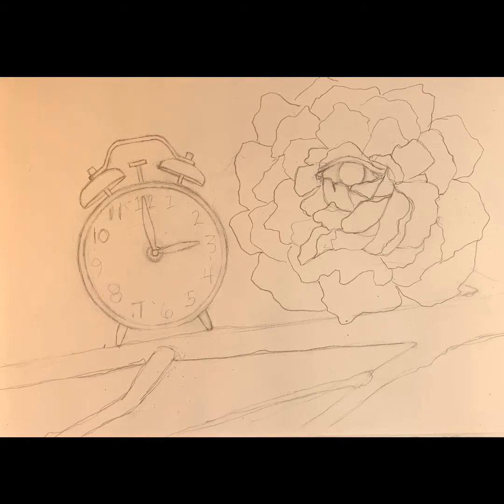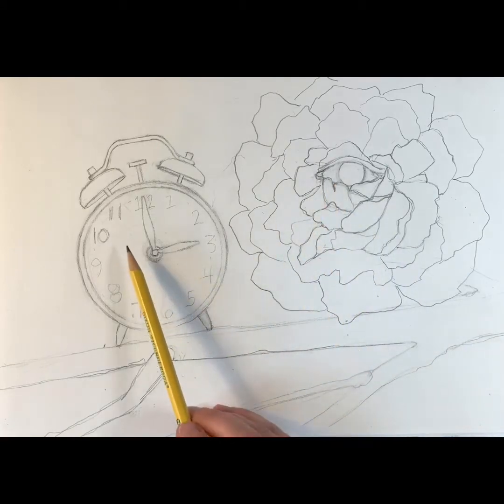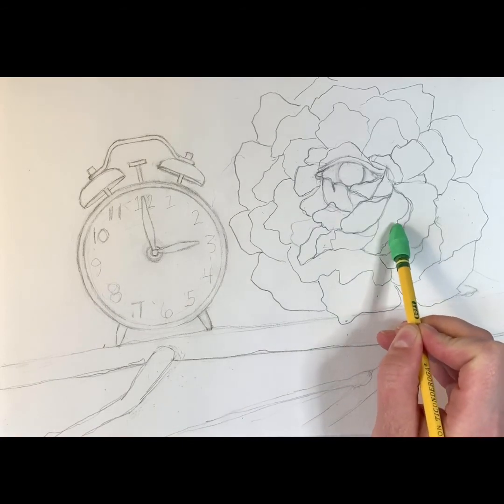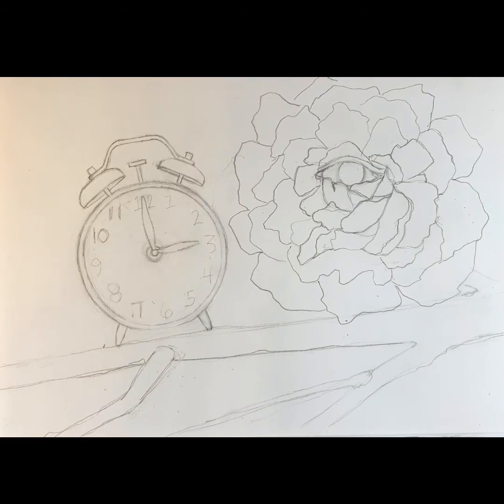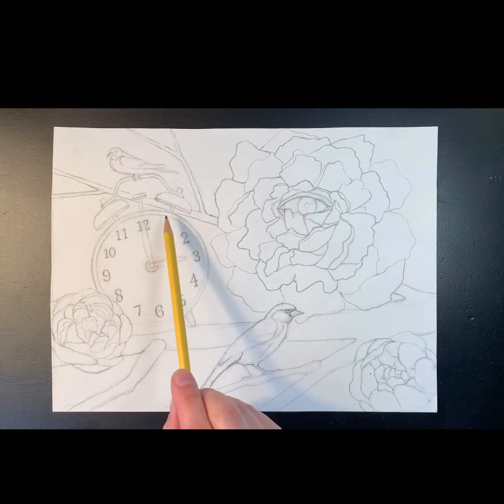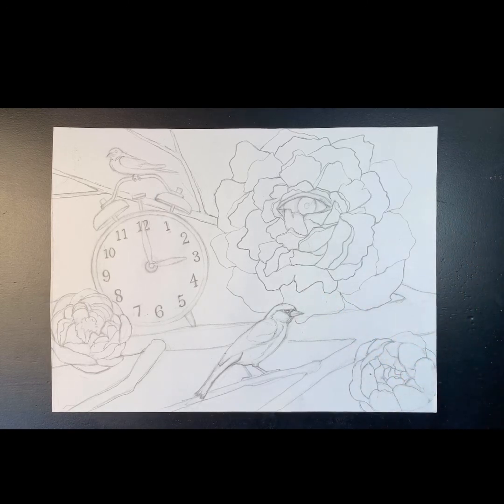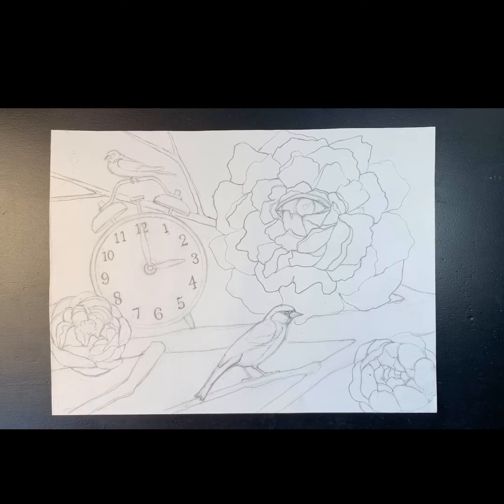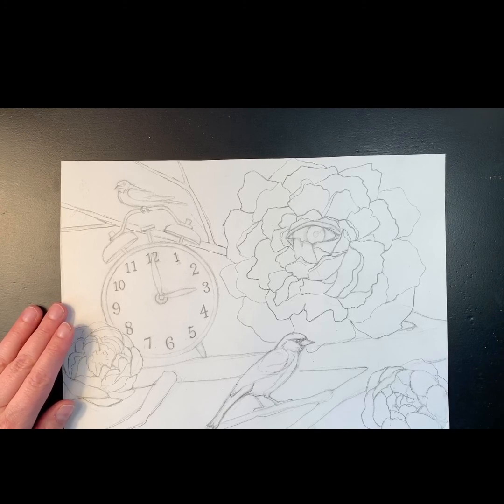Contour Line Drawing-Is it a complete composition?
If you are creating a contour line drawing of your final idea, how do you know it is complete? Watch and find out.